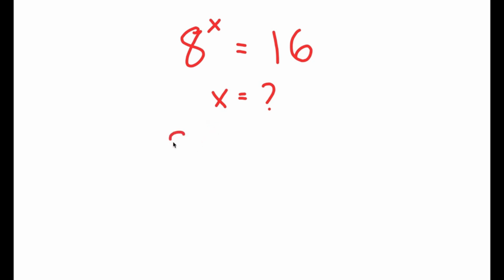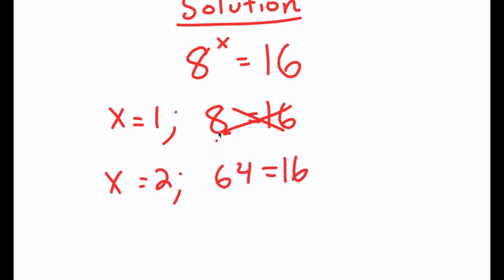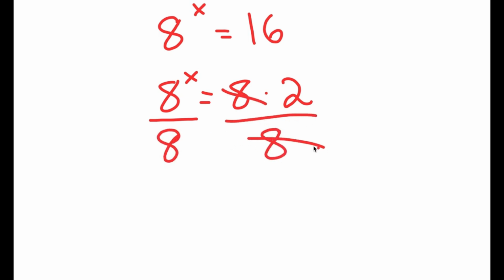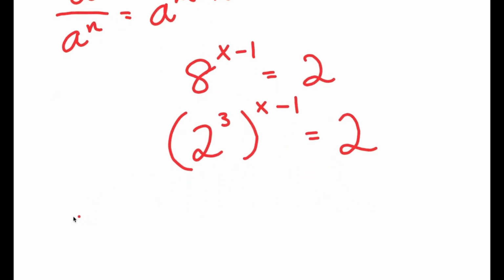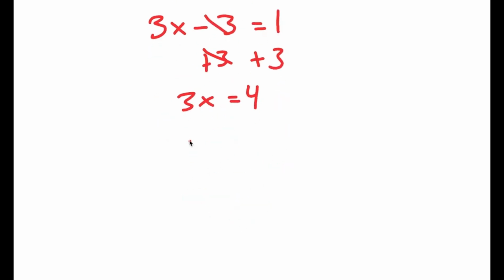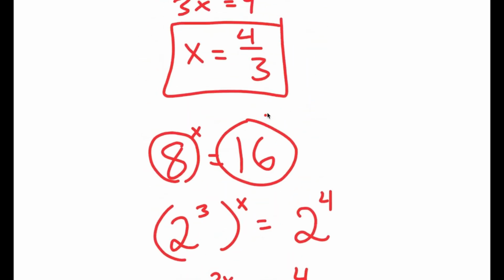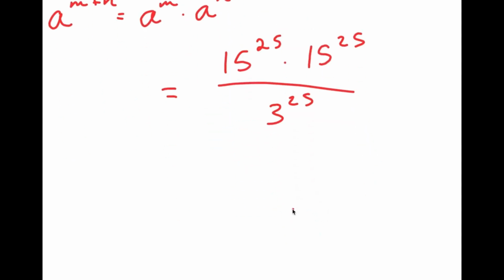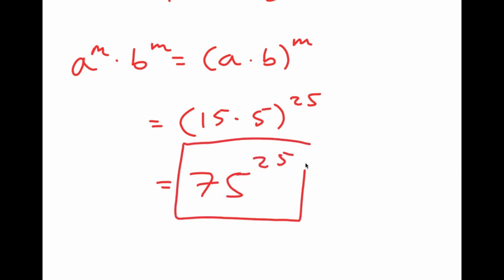A Challenging Exponential Equation | Can You Solve This?